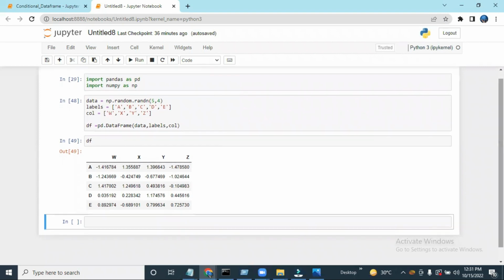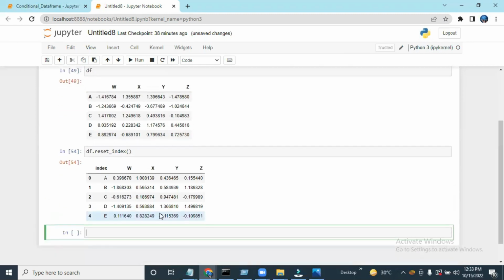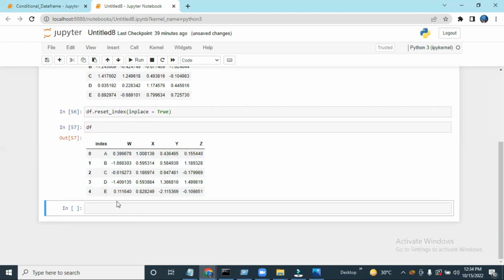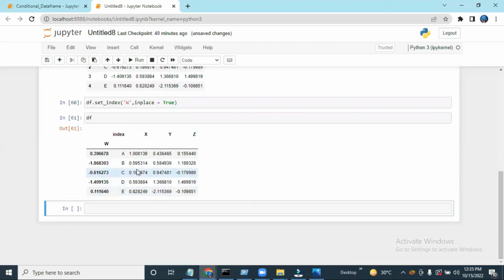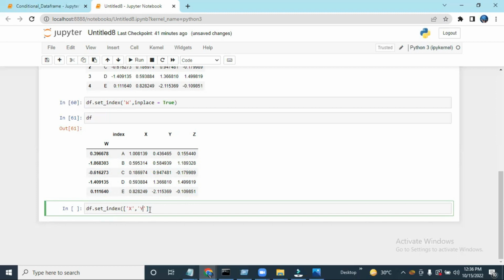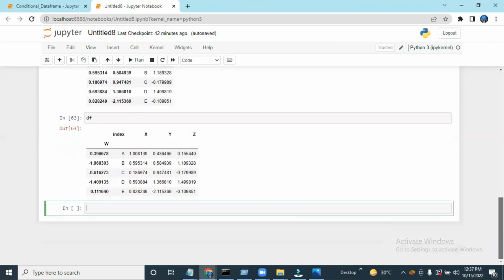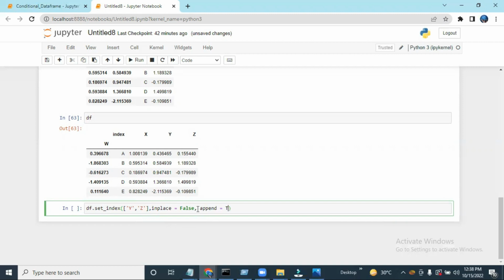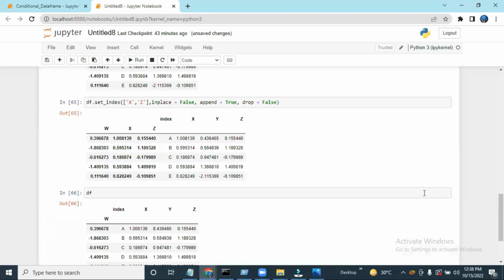Python for data Science || DataFrame Pandas || Set Index in DataFrame